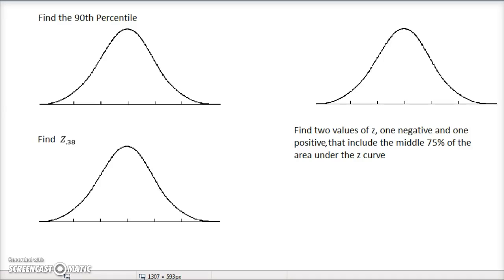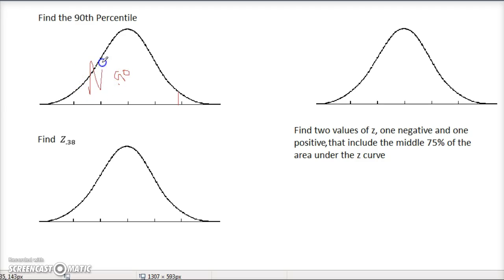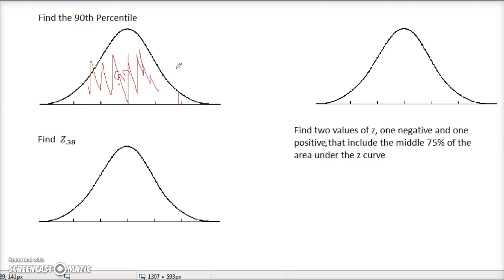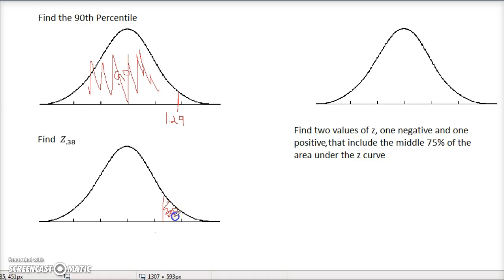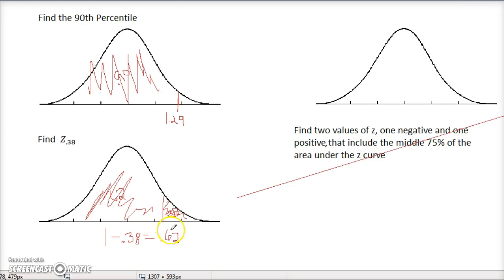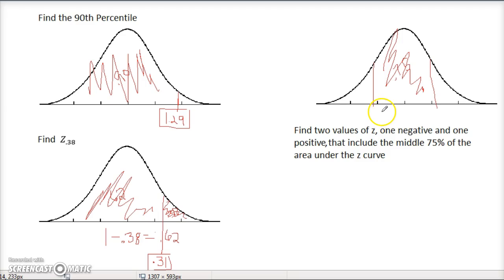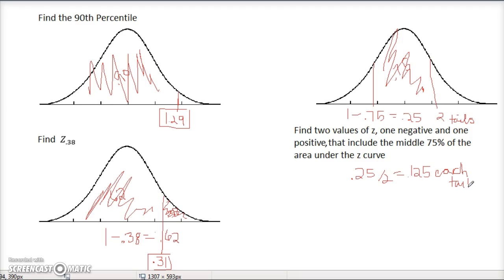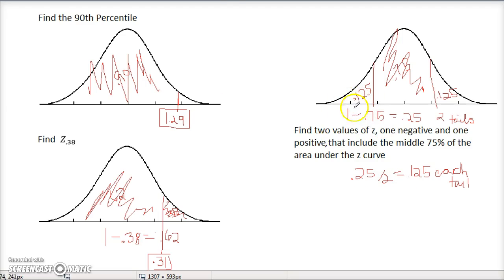Inverse Standard Normal Probability Examples